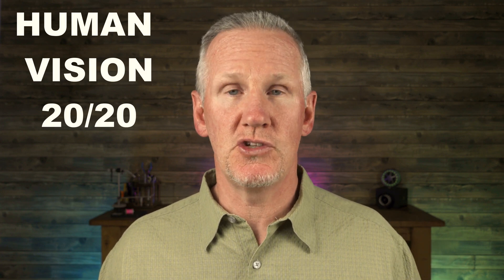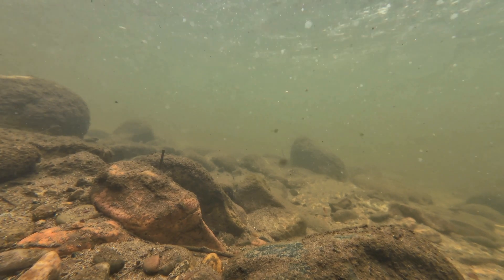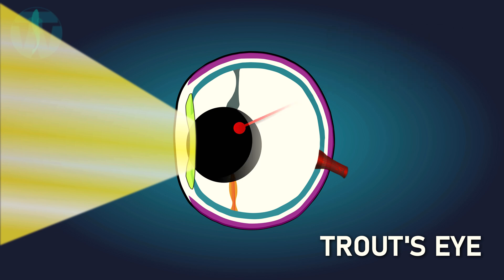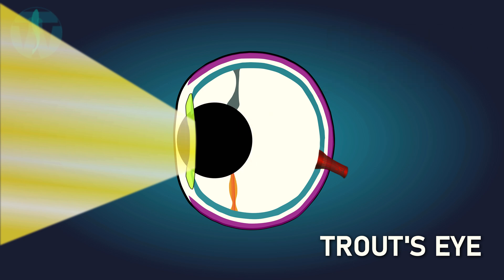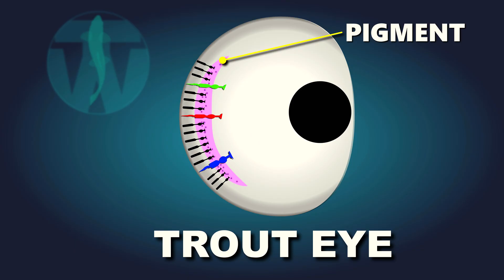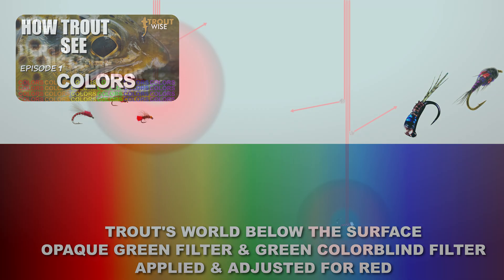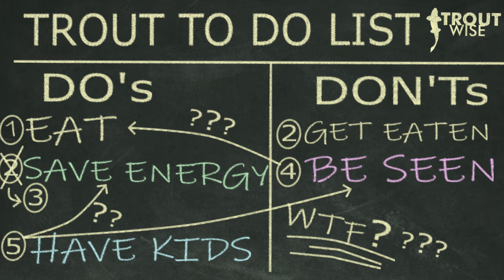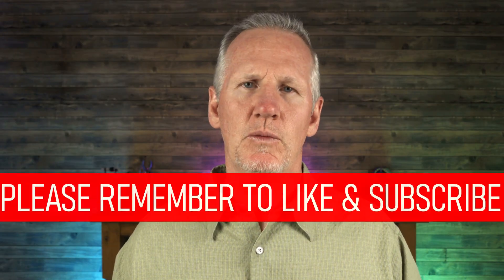How Trout See - How well do Trout see?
In the final episode of the How Trout See installment of videos, we take a look at how good (or bad) the trout's vision is. Understanding how the trout see under the water is part of it, but we also look at how the trout see a nymph under the water. Fishing in moving water means that the trout has a limited amount of time to notice the fly, inspect the fly, and decide whether or not to take the fly.

Too often fly anglers assume that if the nymph is in the water and the water is fairly clear, then the trout can see our fly. As we've learned in the first 4 episodes of the How Trout See installment, it's just not that simple. Understanding what a trout is and is not capable of can help you understand what's really happening under the water.

We will also take a look at how the trout see at night, in the dark, after the sun goes down. Trout spend about half their lives in these dark conditions, and have developed ways to make the most of the situation.

And we'll wrap up the How Trout See installment with a few ideas on how you can take all of the information from the How Trout See videos and start to apply it to your fly fishing, in order to be become more efficient and effective on the water. Understanding how trout see and how their vision affects their behavior is just one more step in your journey to improve as a fly angler.

00:00 - 00:31  Intro
00:32 - 02:40  How good (or bad) is trout vision?
02:41 - 03:24  Does it matter?
03:25 - 05:05  2.25 Seconds
05:06 - 05:30  What the Trout sees
05:31 - 07:20 Binocular Focus
07:21 - 08:32  Bunny Leech in the real world
08:33 - 14:16 Night Vision
14:17 - 15:45 Series Wrap-Up
15:46 - 19:06  Getting Started with the info